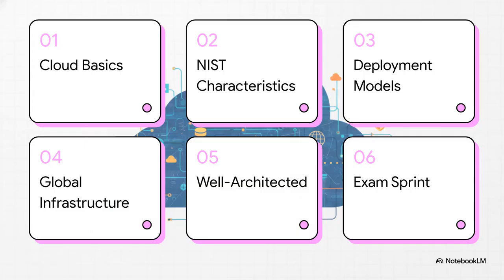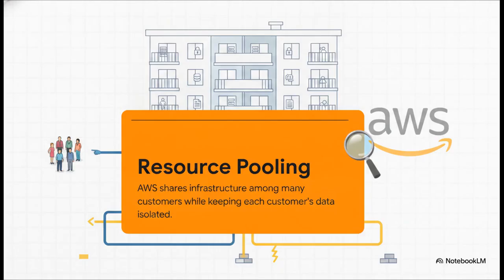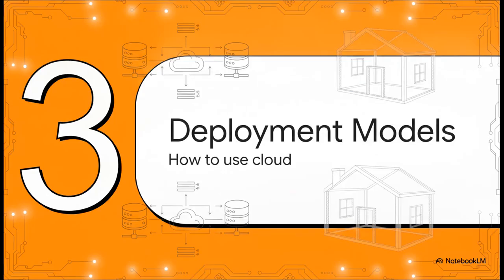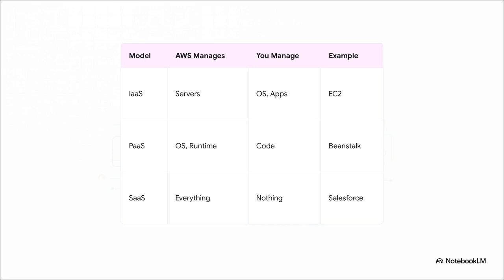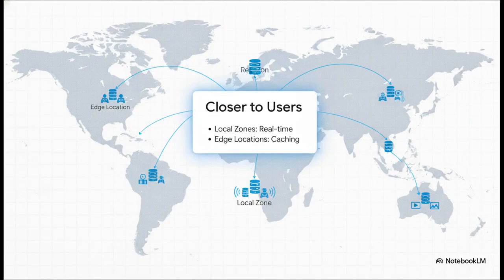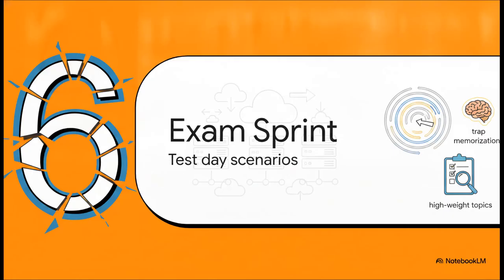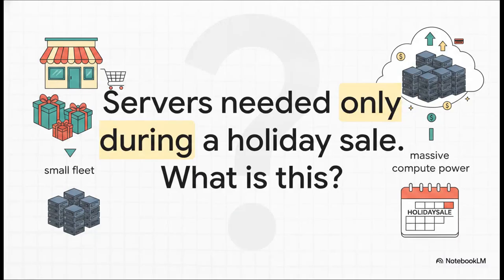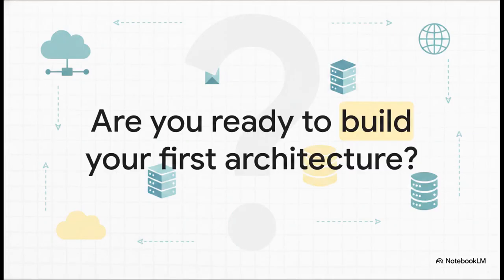AWS Certified Cloud Practitioner (CLF-C02) Topic Mastering Cloud Concepts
AWS Certified Cloud Practitioner (CLF-C02) | Module 1: Cloud Concepts | Complete Beginner Guide ☁️

Ready to start your AWS Cloud journey? In this video, you'll learn the **core Cloud Concepts** required for the **AWS Certified Cloud Practitioner (CLF-C02)** certification. This module covers approximately **24% of the exam**, making it one of the most important sections to master.

Whether you're a beginner, an aspiring Cloud Engineer, DevOps Engineer, SRE, or IT professional, this lesson explains cloud computing in a simple and practical way with real-world examples.

✅ Cloud vs On-Premises Infrastructure

✅ The 5 Essential Characteristics of Cloud (NIST)

✅ Benefits of AWS Cloud

* Cost Savings
* Agility
* Global Reach
* Innovation

* Public Cloud
* Private Cloud
* Hybrid Cloud
* Multi-Cloud

✅ Core Cloud Concepts

* Elasticity
* Scalability
* High Availability
* Fault Tolerance

* Regions
* Availability Zones
* Edge Locations

* Operational Excellence
* Security
* Reliability
* Performance Efficiency
* Cost Optimization
* Sustainability

## 🎯 CLF-C02 Exam Tips

Learn common AWS exam scenarios and understand how AWS services solve real-world business problems. These practical examples will help you answer certification questions with confidence.

* AWS Cloud Practitioner Aspirants
* Beginners in Cloud Computing
* DevOps Engineers
* Site Reliability Engineers (SRE)
* Software Engineers

👍 If you found this video helpful, don't forget to **Like**, **Share**, and **Subscribe to DevOps Nexus** for complete AWS certification tutorials, DevOps, Kubernetes, Docker, Terraform, GitHub Actions, Linux, CI/CD, and Cloud Engineering content.